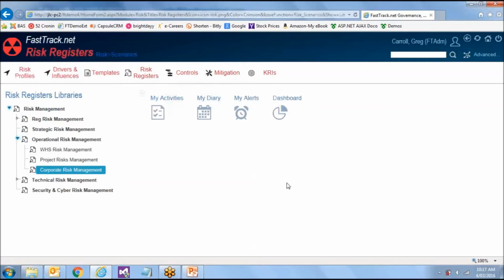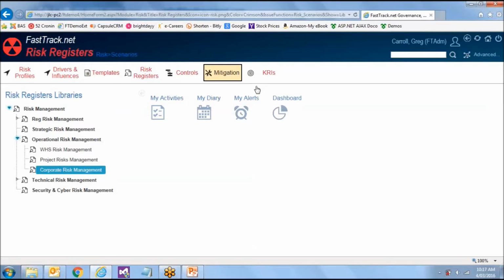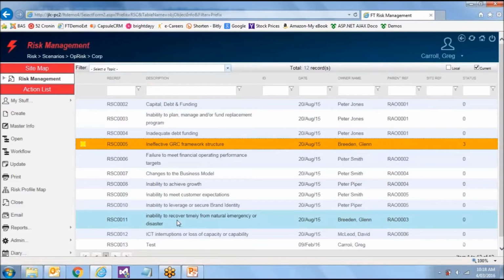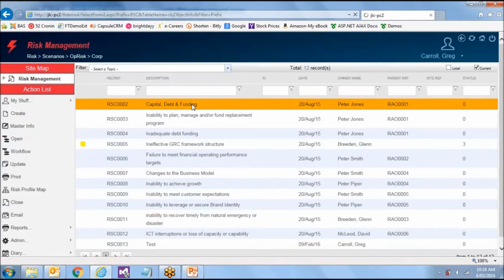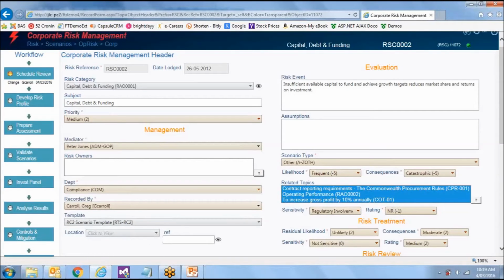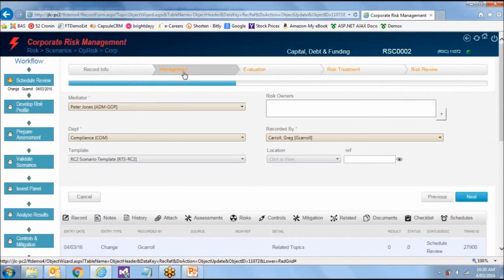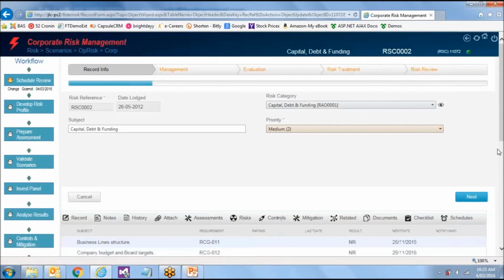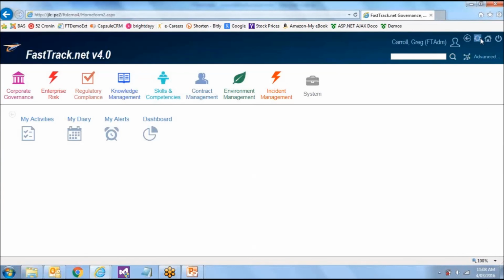FastTrack.net Enterprise Risk Management Software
Shows FastTrack's Enterprise Risk management (ERM) software delivers a comprehensive real time ISO 31000 solution for large enterprises.